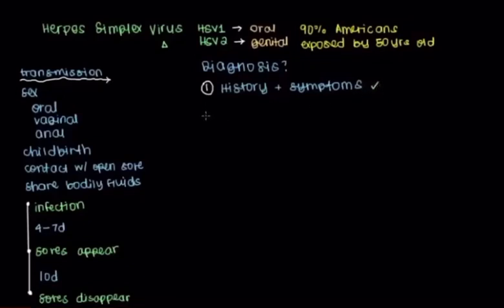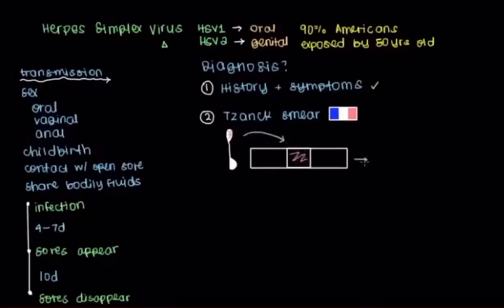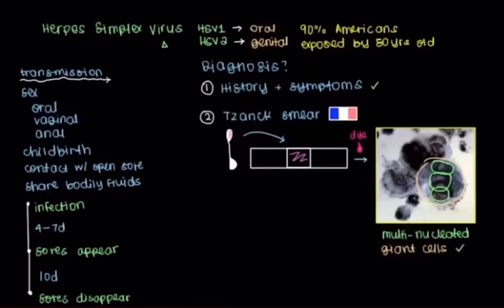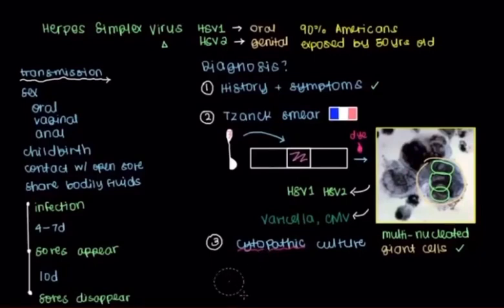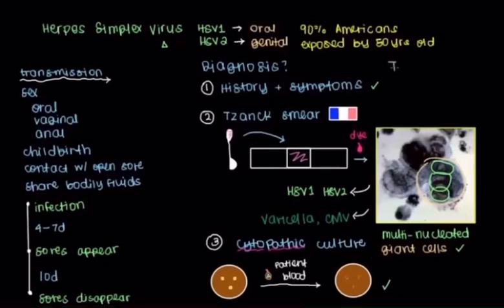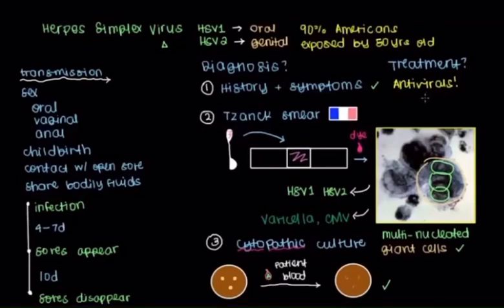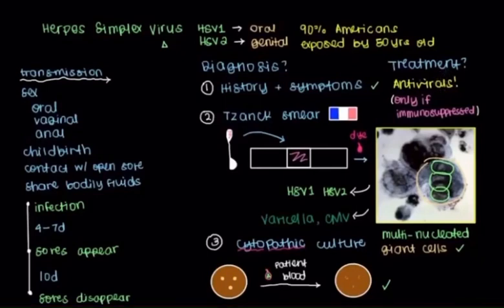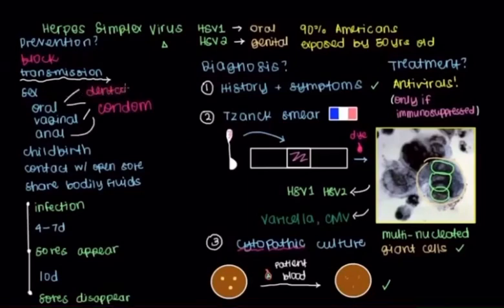how to treat herpes simplex virus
The herpes simplex virus, also known as HSV , is an infection that causes herpes. Herpes can appear in various parts of the body, most commonly on the genitals or mouth. There are two types of the herpes simplex virus.